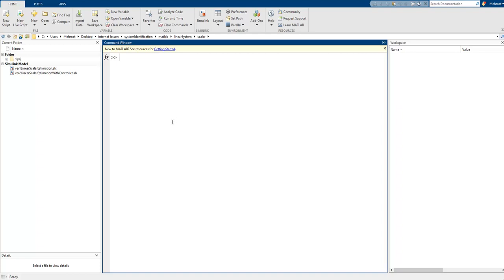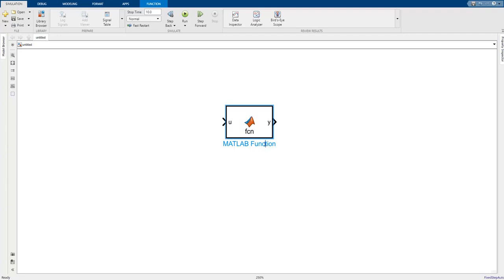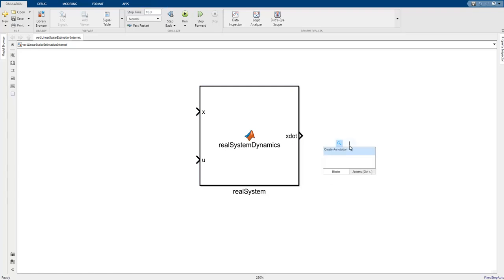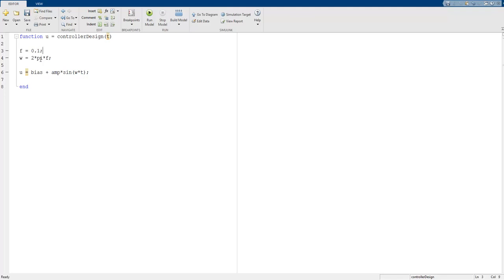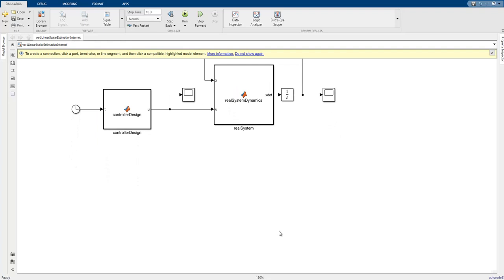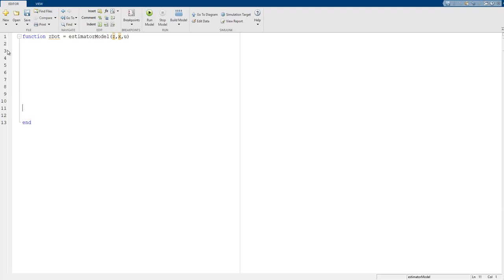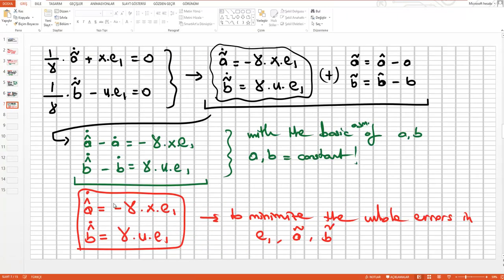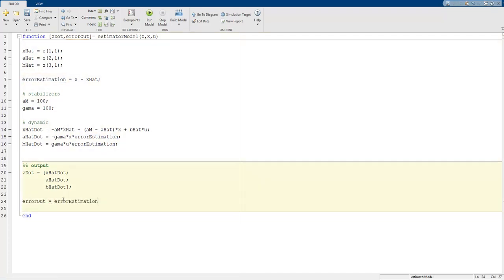System Identification - Les 4 - Linear Estimation - Matlab Part 1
In this lesson,  Linear Estimation - Matlab Part 1 is described.